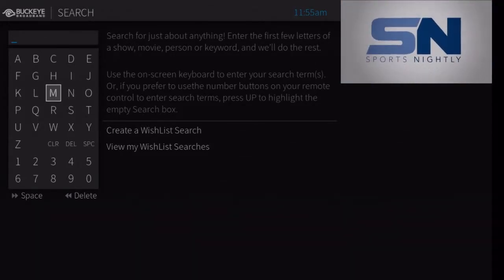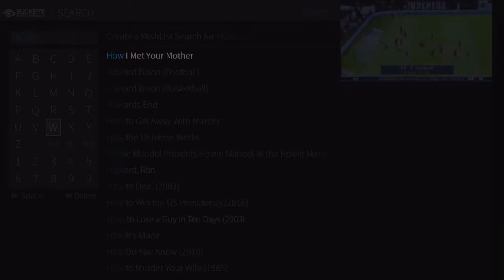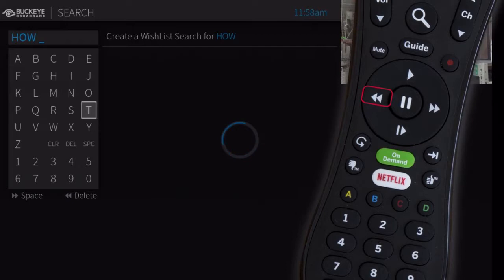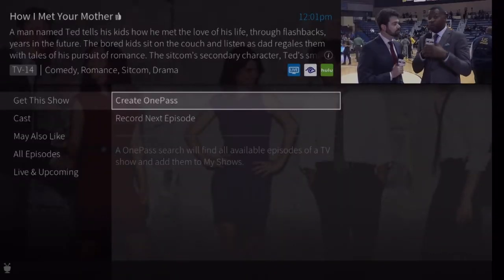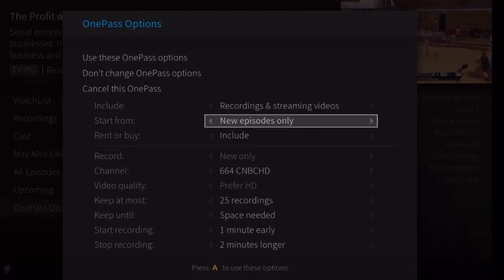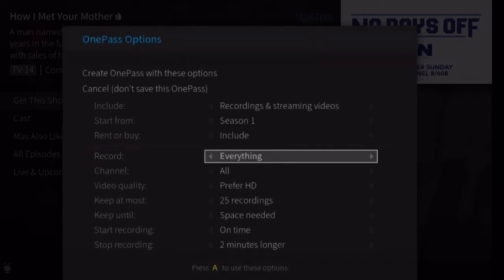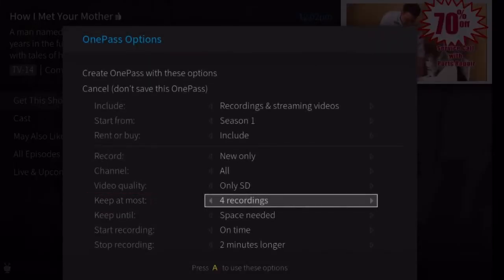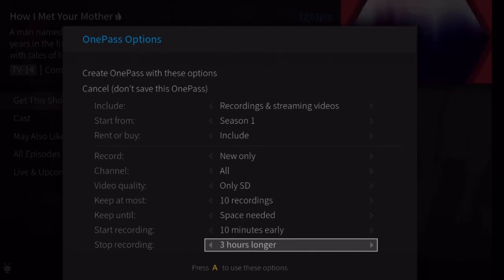Setting up OnePass on your TiVo